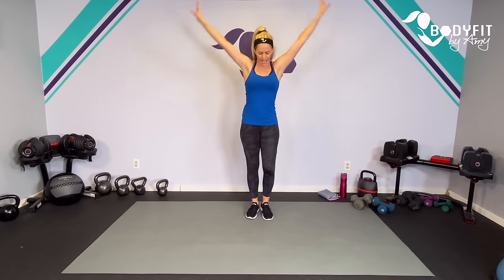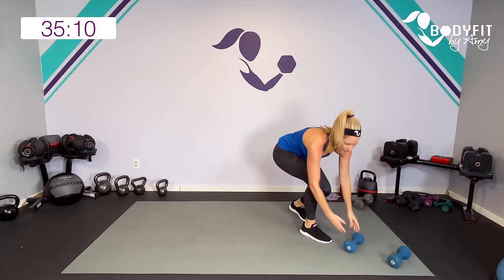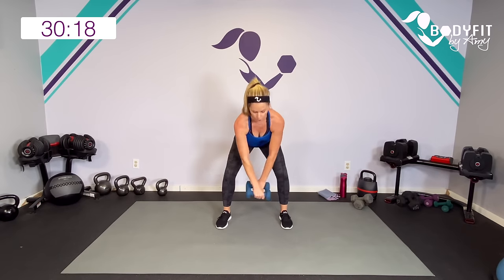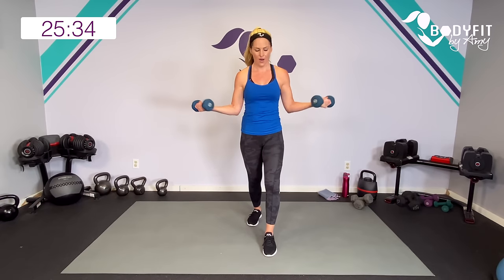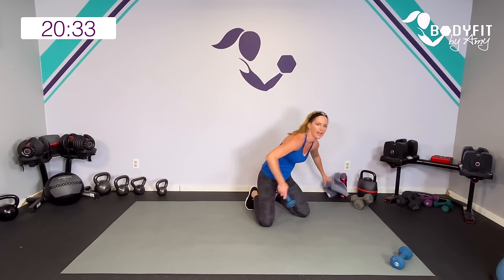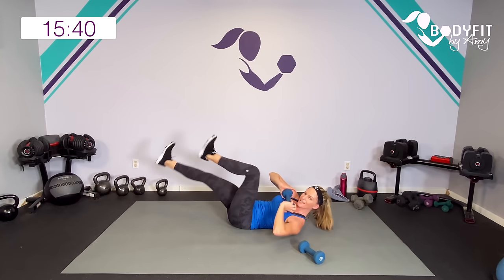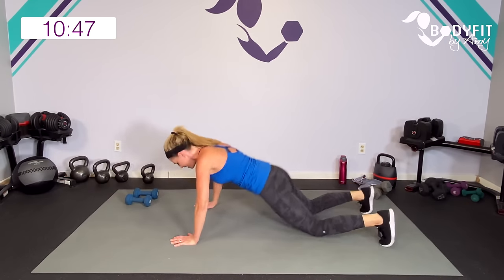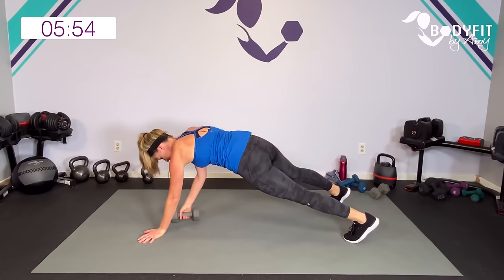40 Minute Dumbbell Boot Camp Workout: Full Body At Home Weights Workout for Strength & Cardio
BodyFit by Amy Dumbbell boot camp full body workout.  Options for all levels.